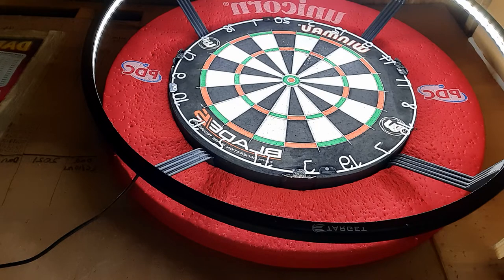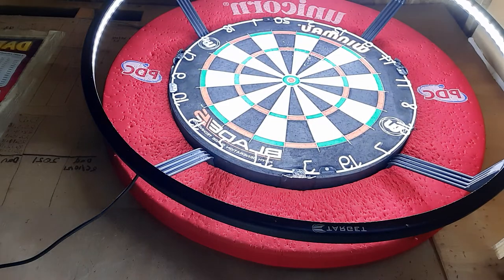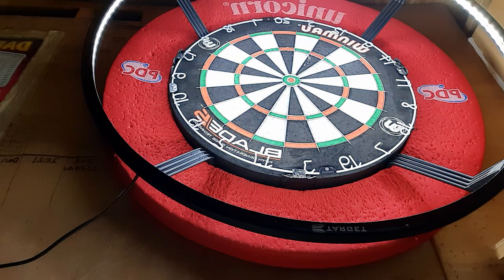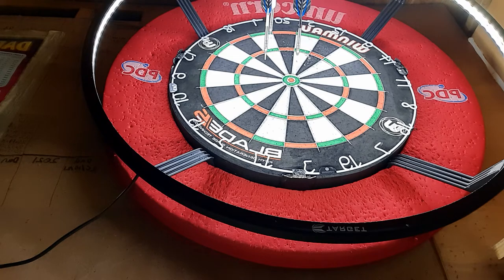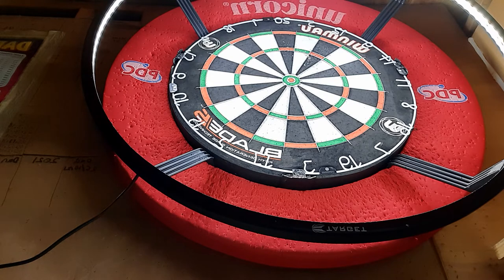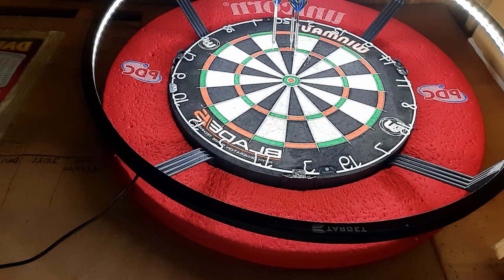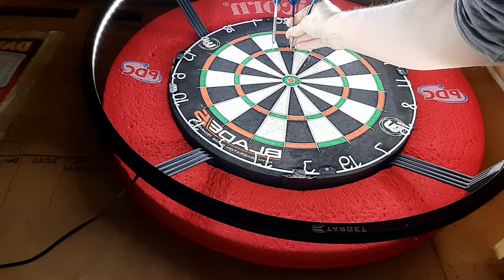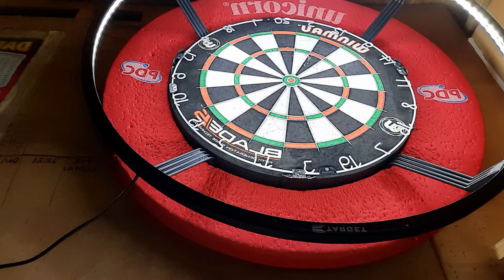Testing out the Gen 1 The Asp Nathan Aspinall darts